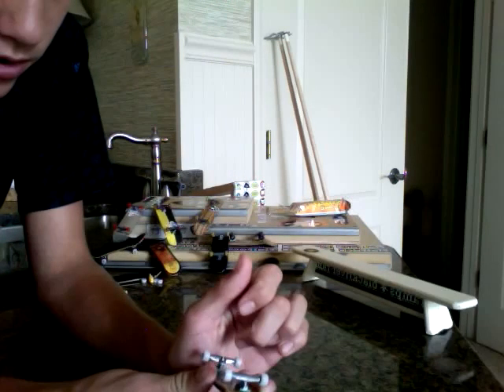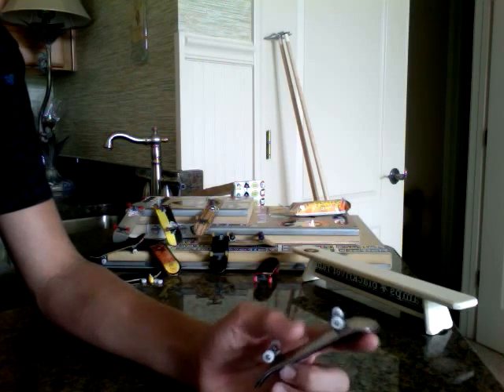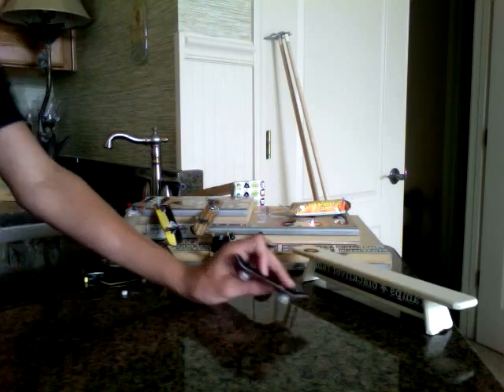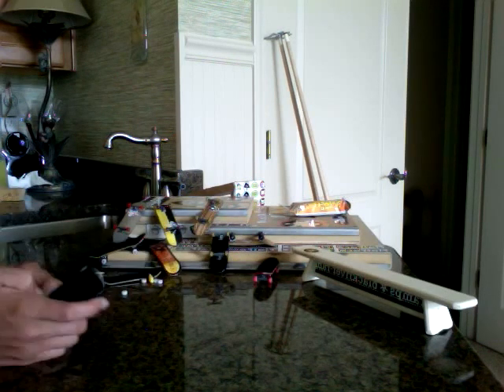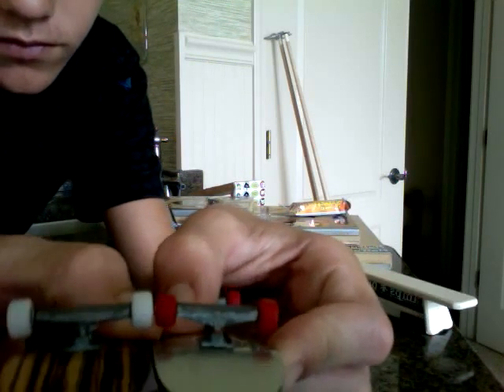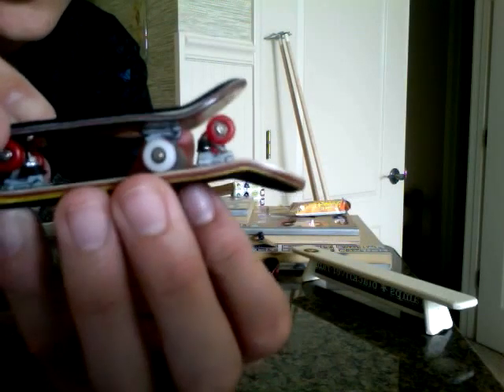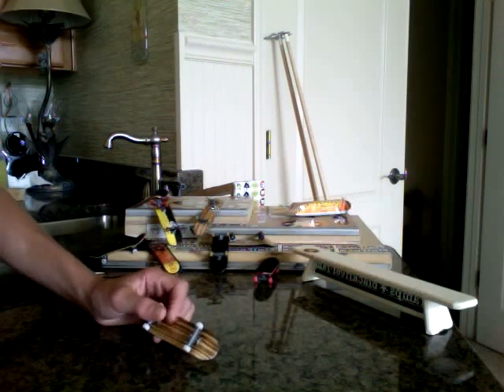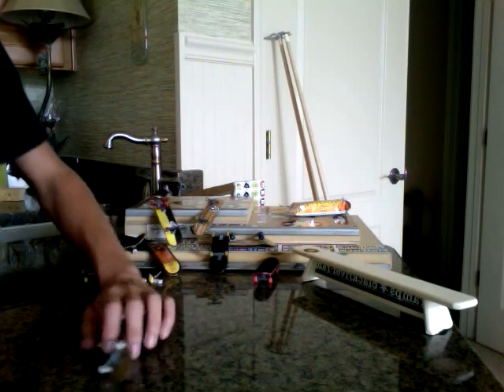No Comply White G3 Butta Wheels Review